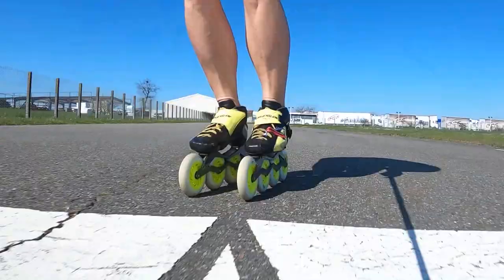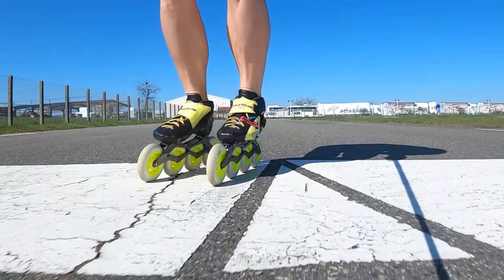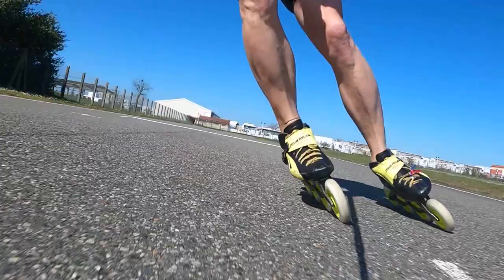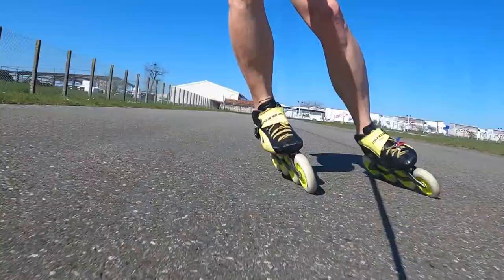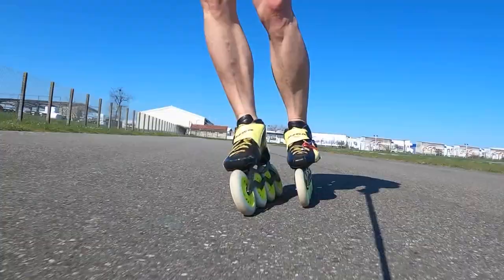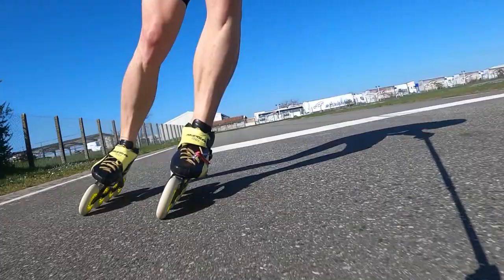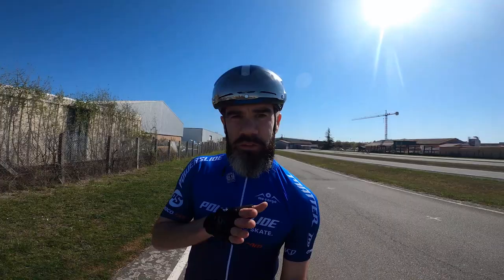3 exercices to improve your double push (pascal briand vlog 346)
in this video i will show you 3 little exercise that can help you improve your double push technique on inline speed skates.